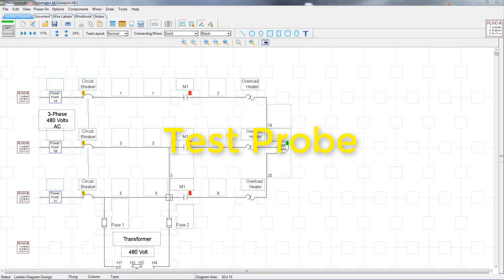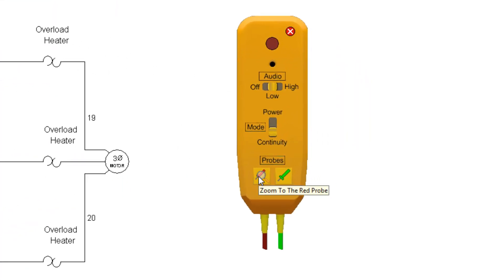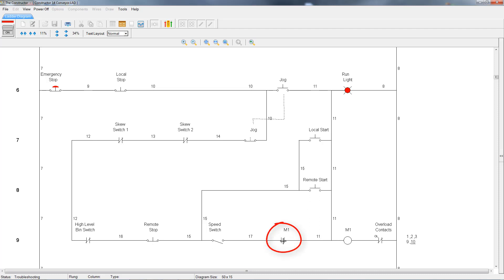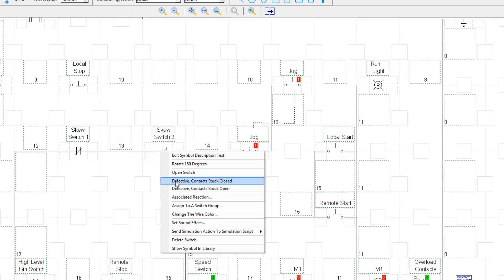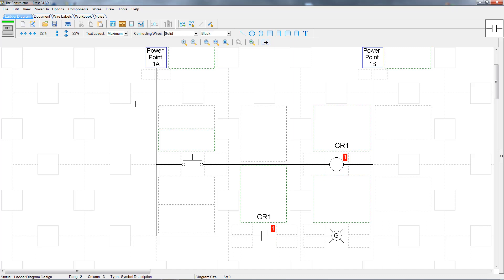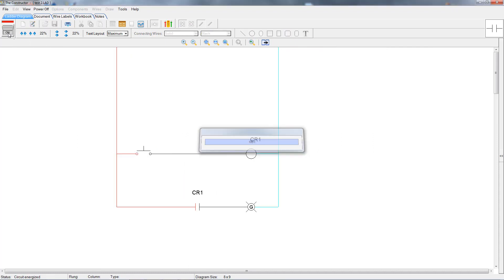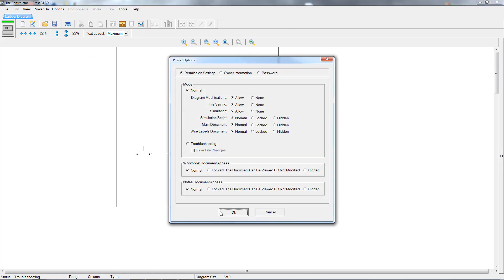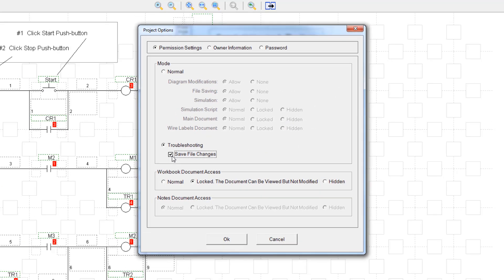Using The Test Probe And Troubleshooting Mode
This shows you how to operate the test probe, and how the troubleshooting mode works in the Constructor program.